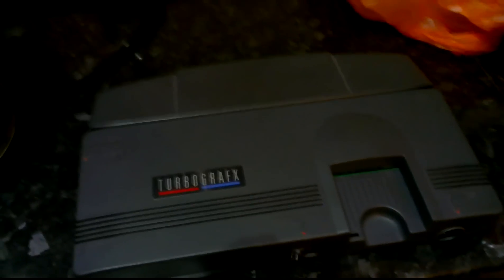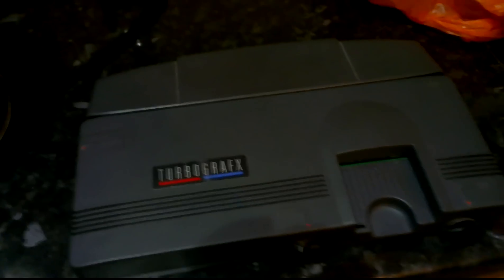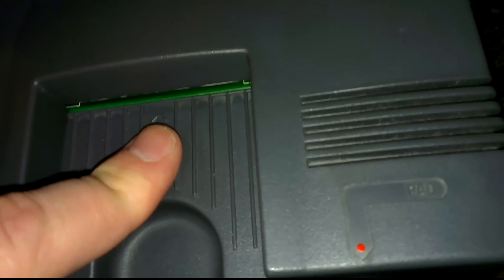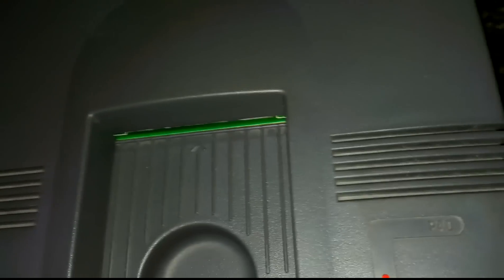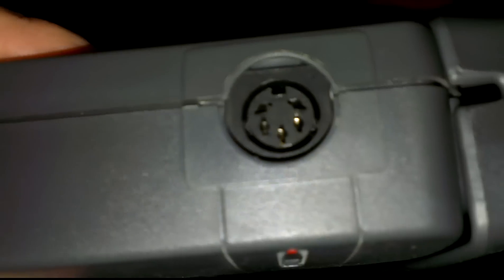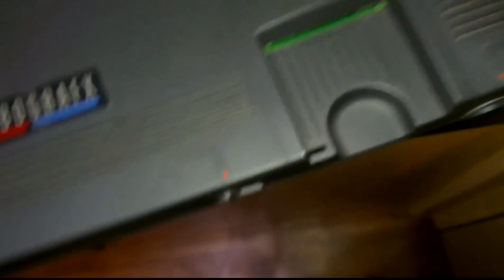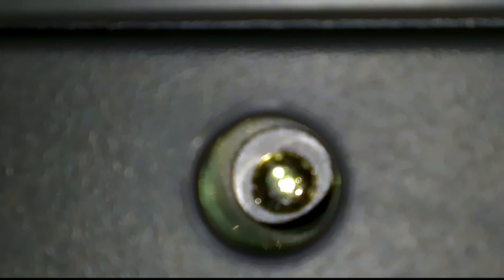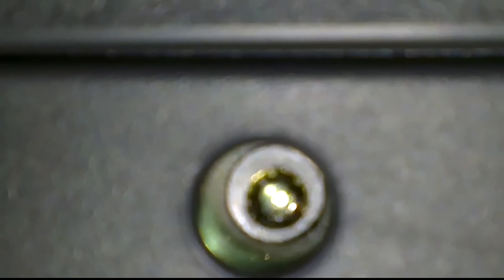[Rant] My Turbografx has failed. NOOOHH etc...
So yeah its kinda annoying, not to mention a little distressing. My TG16 has finally gone. I won't take no for an answer though and so I think I might be able to save the TG16. That where you guys come in. Hopefully someone has some knowledge and might be able to help out.

Appreciate all comments/advice/help etc...

Thanks a lot guys!